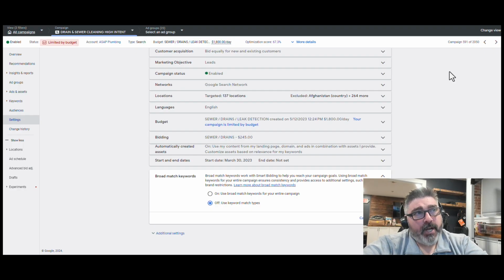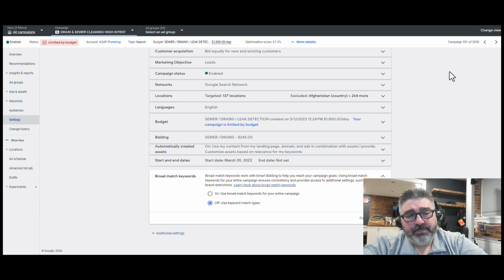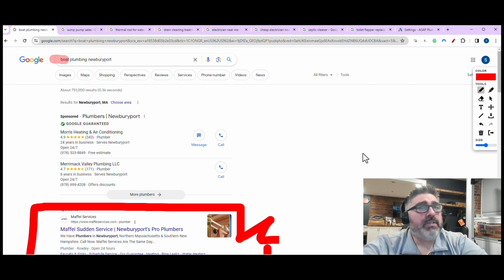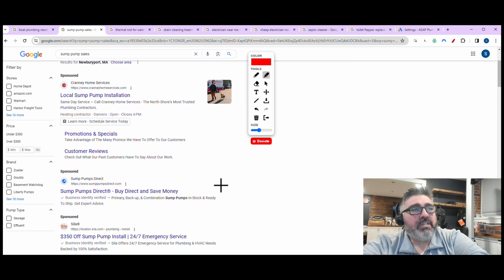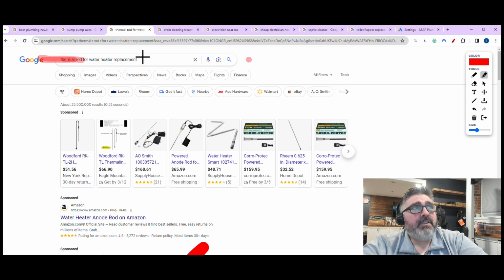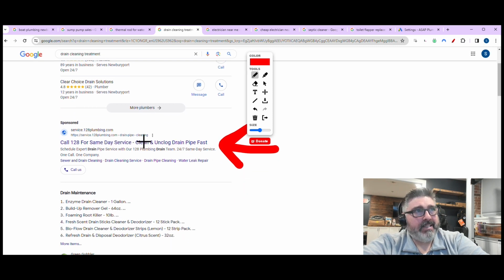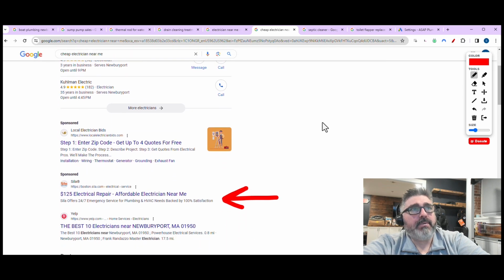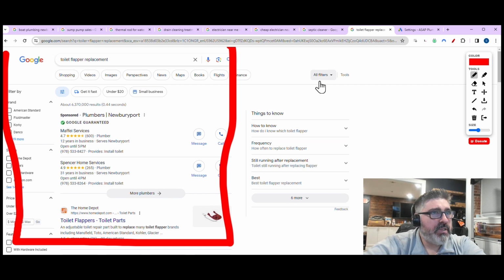14 - Broad Match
In this video, we explore the pitfalls of using broad match keywords in your advertising campaigns. While broad match can attract traffic related to your product or service, it often leads to spending on irrelevant clicks. Without extensive negative keyword lists, broad match can drain your budget quickly. We analyze examples from various industries, highlighting the risks of broad match and the importance of using exact match keywords for cost-effectiveness and lead quality. For more insights on optimizing your PPC campaigns, check out the full video at freeppctraining.com. Don't miss out on improving your lead generation performance!